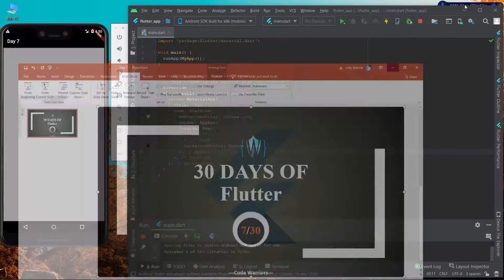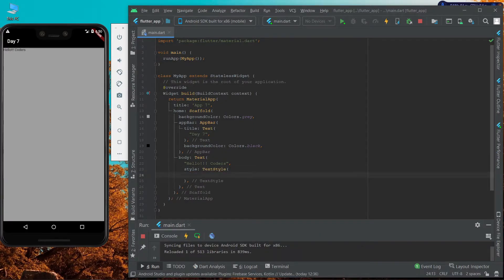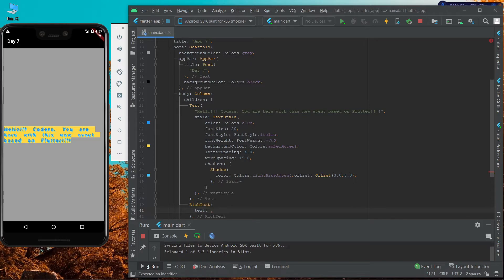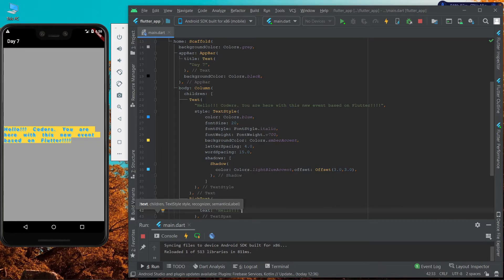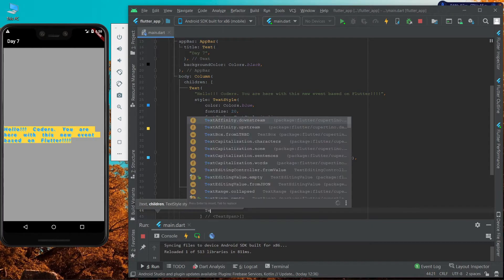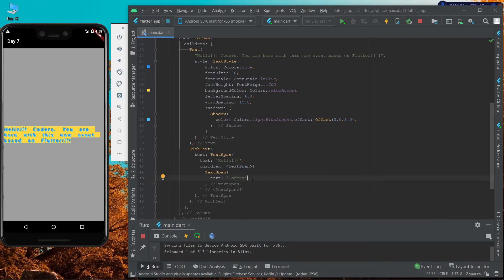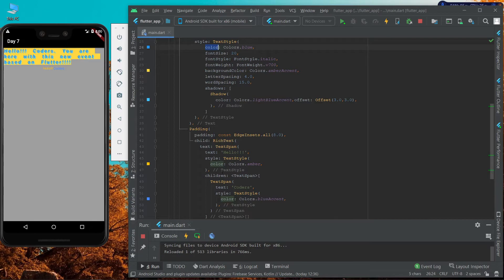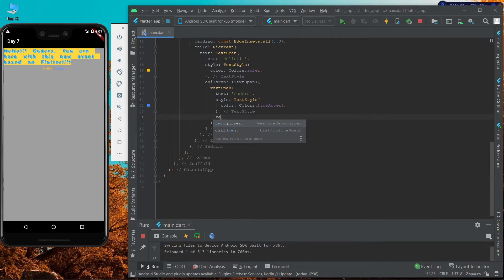Day-7 30DaysOfFlutter | Text and Text Field | Code Warriors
Hello comrades!!
DAY 7 of 30 days of Flutter is live. 🥳
Thinking is the hardest work there is, which is probably the reason so few engage in it. ~ Henry Ford
Success is no accident. It is hard work, perseverance, learning, and most of all, love of what you are doing or learning to do. ⭐
Everyone is enthusiastic about new fancy tech and Programming languages.
So techies use the knowledge you all have picked up along the way. 💥
Join this session and don't forget to write a summary in your own words in the comments. ⬇️
Join us on October 7'2020 for our session on Text and Text Field.